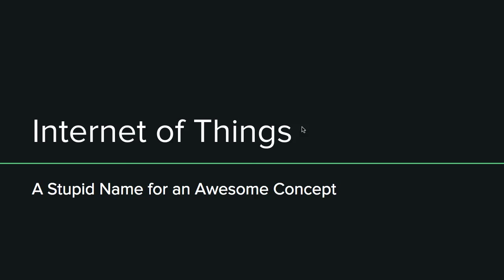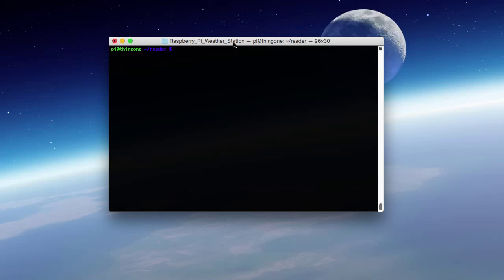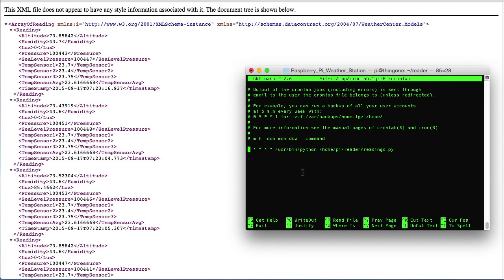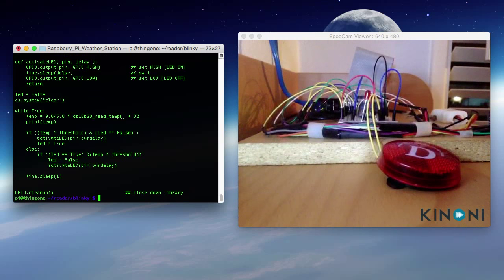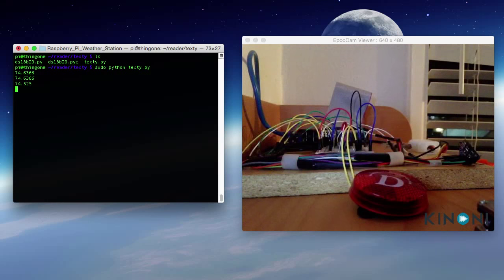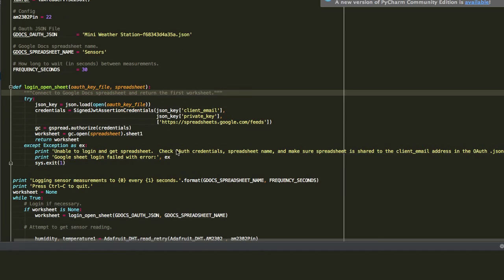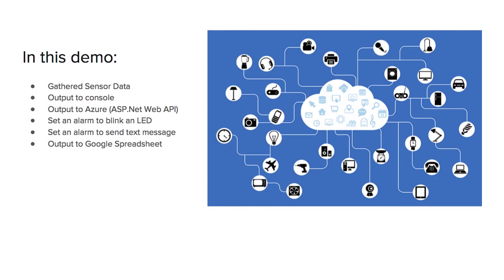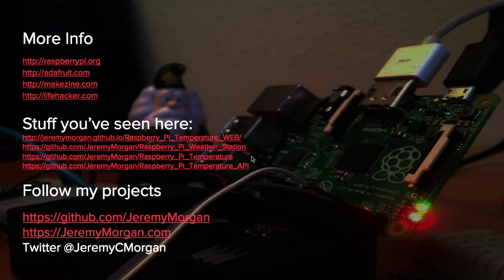Tech Demo: Internet of Things with a Raspberry Pi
This is a demo of my mini weather station built with a Raspberry Pi. I gathered some sensors, wired them together and sent them up to Azure. I also show how to send them to Google Spreadsheets, and set alarms for temperature thresholds. I hope this gets people inspired to build some cool IoT stuff.